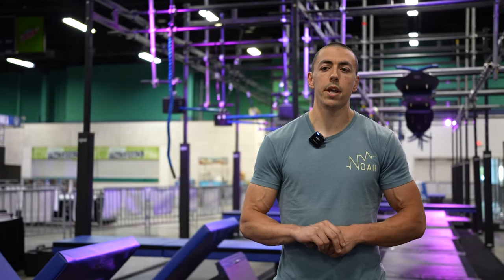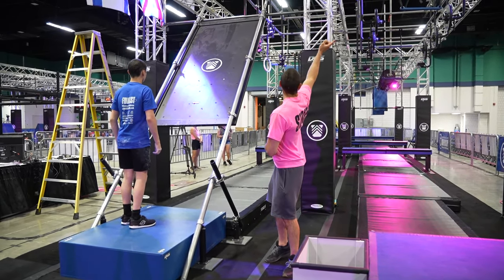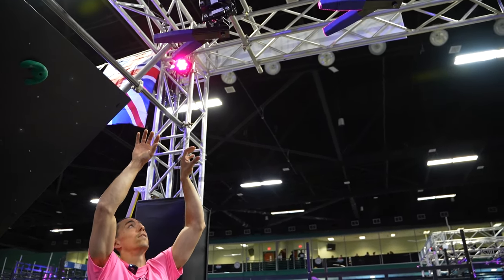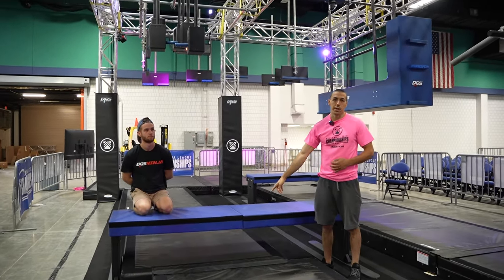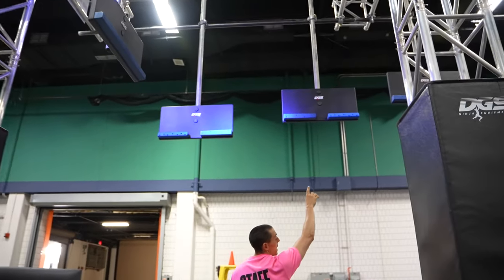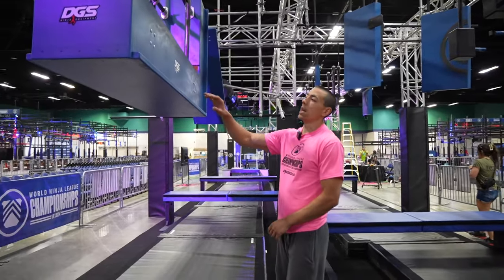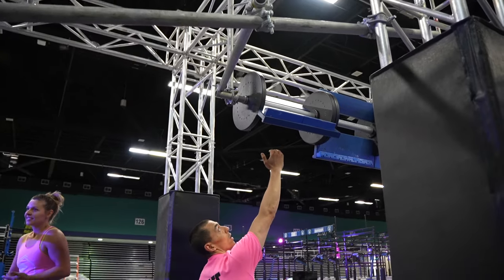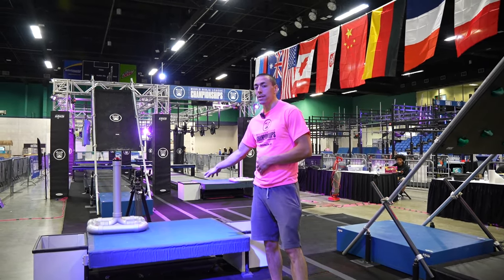Adult Female | Stage 3 | Course Rules | World Ninja League Championships